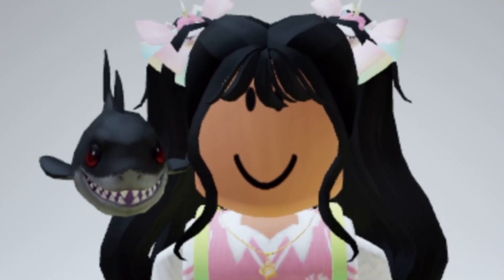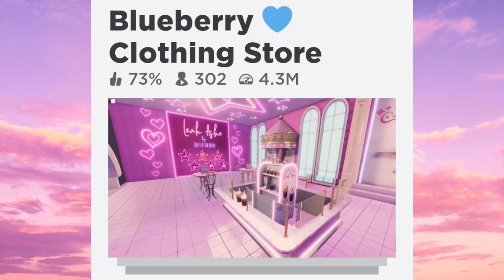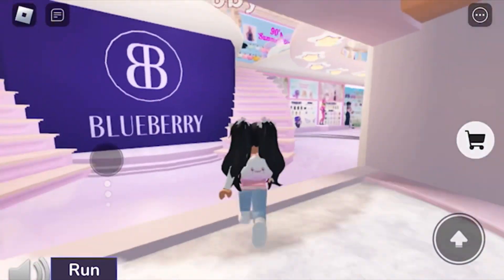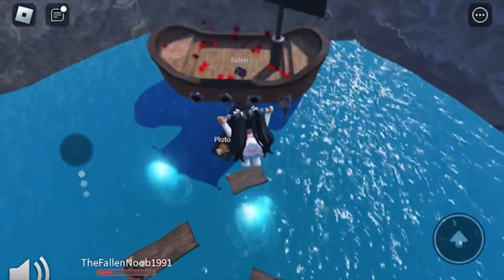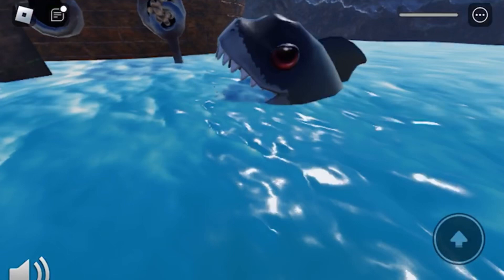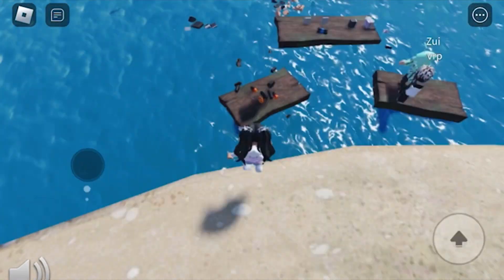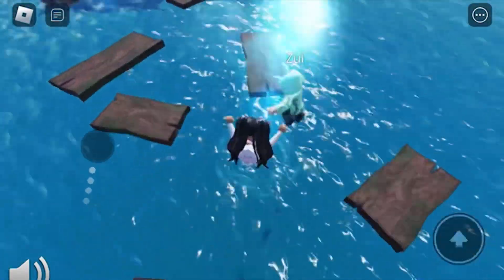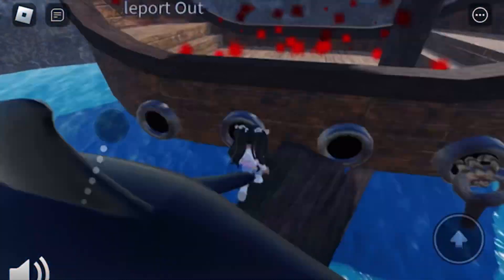How to get the Blueberry Sharkblox Shark buddy shoulder accessory | Roblox